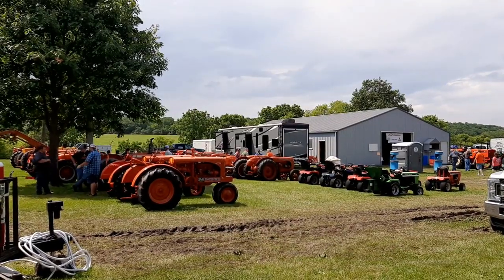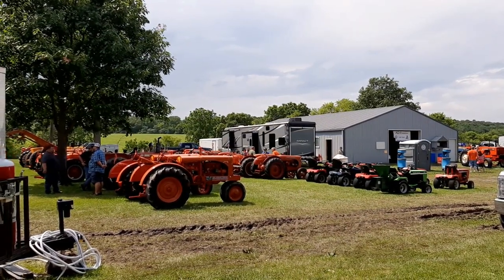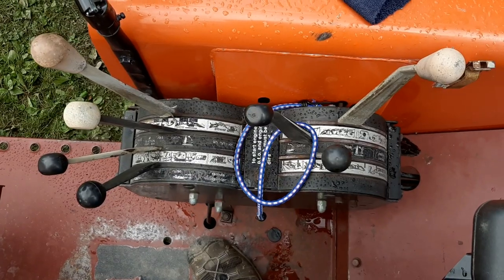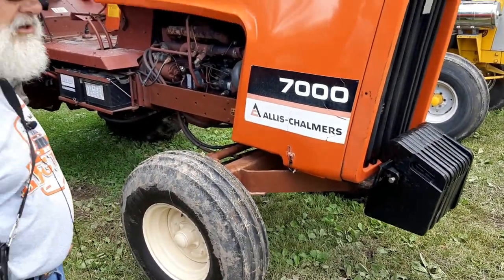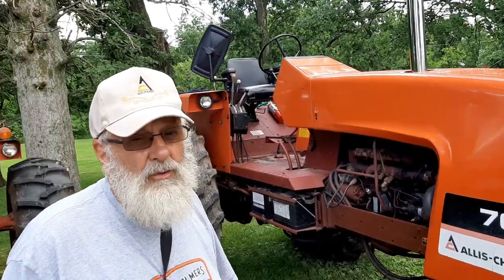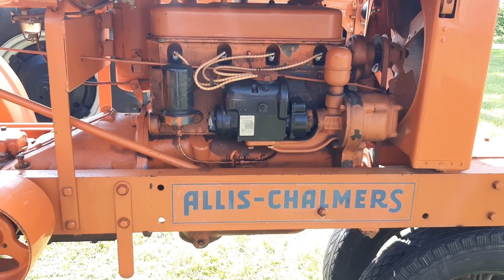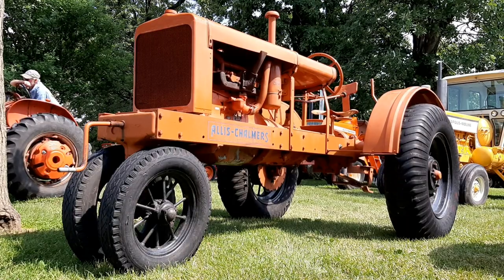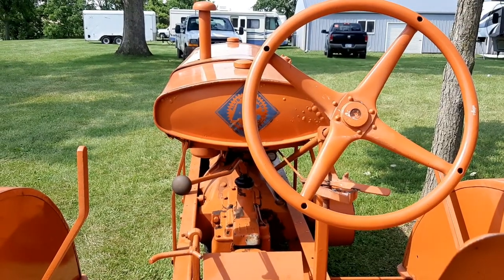Allis Chalmers Show: 2020 Allis Connection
Our Trip to the 2020 Allis Connection Club Show in Amana Iowa!  for more information about their club